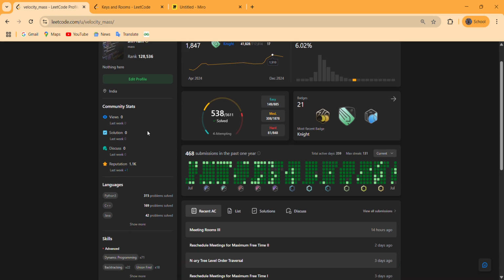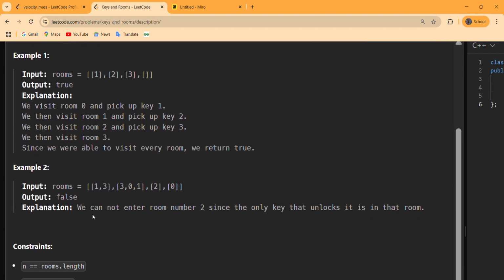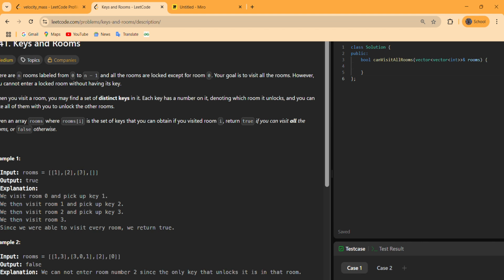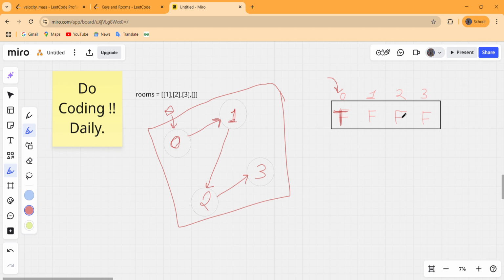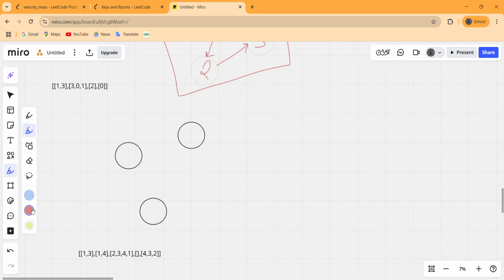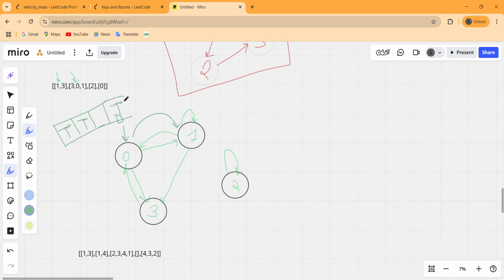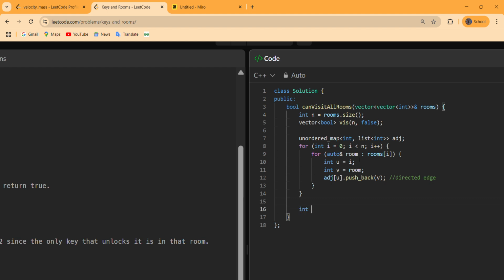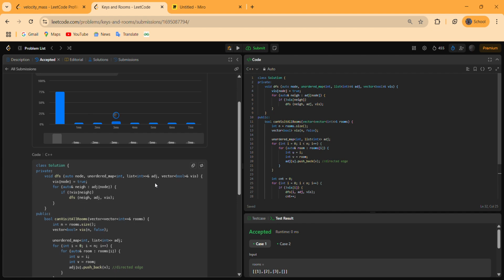841. Keys and Rooms